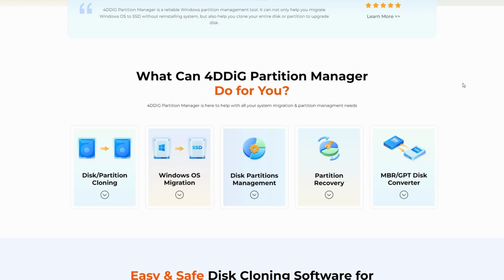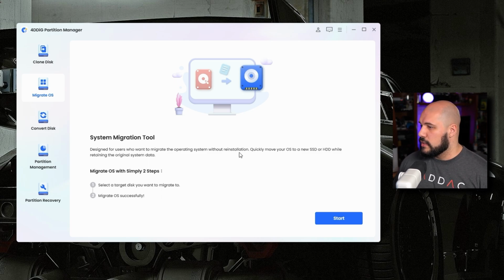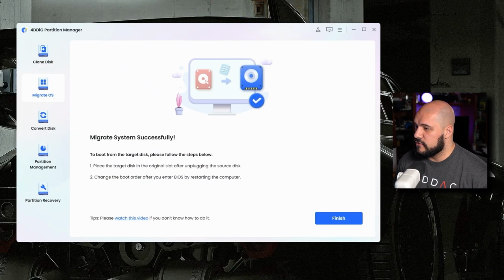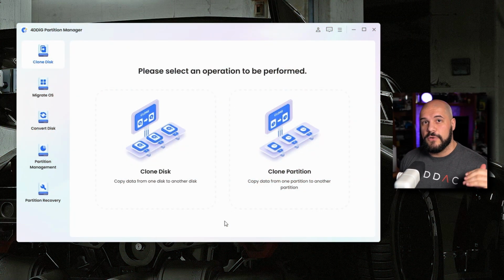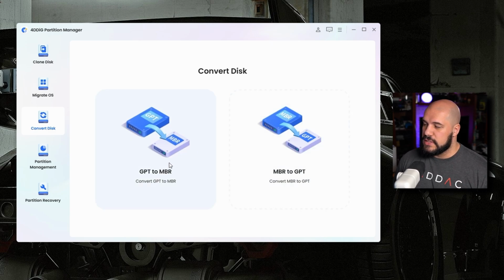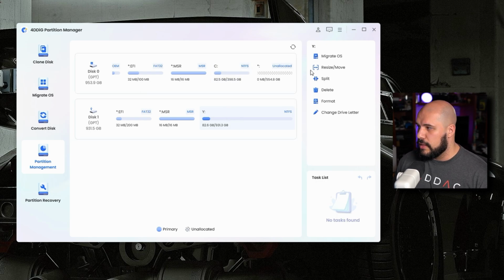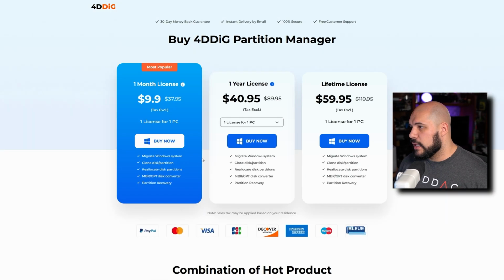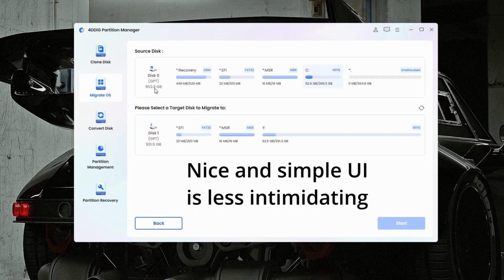Move Windows to Another Drive Without Losing Data (HDD & SSD) Using 4DDiG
║ TIMESTAMPS ║
00:00:00 - Intro
00:00:20 - What is 4DDiG Partition Manager?
00:00:42 - Download and Install
00:01:00 - Free vs Paid
00:01:26 - OS Migration - Start
00:02:17 - OS Migration - Check Results
00:02:57 - OS Migration - Change Boot Priority
00:03:27 - OS Migration - Check New Drive Boots
00:03:38 - Other Features of 4DDiG
00:06:43 - Pricing
00:07:48 - Final Thoughts

Love you!